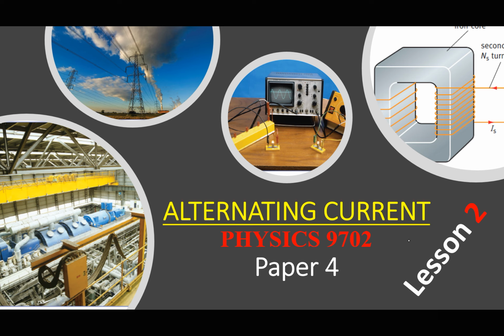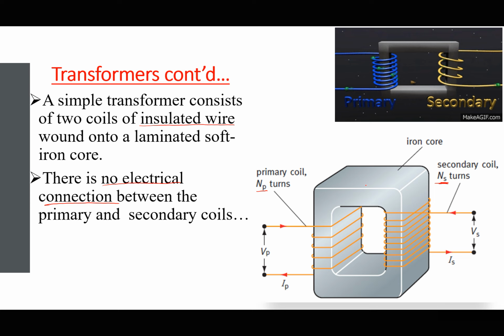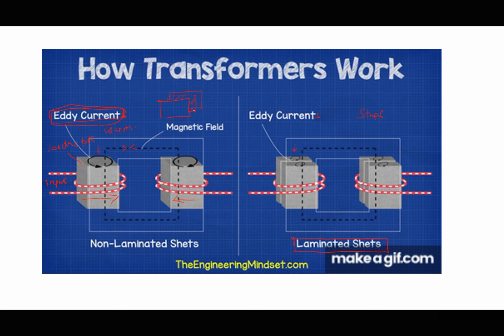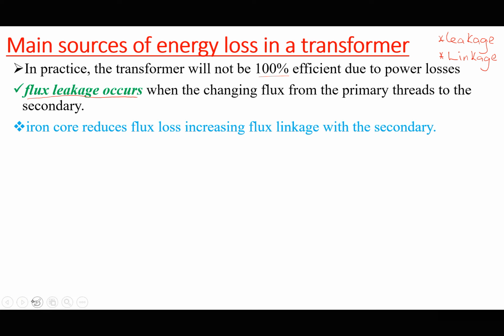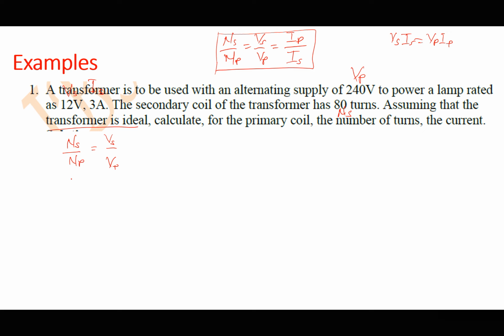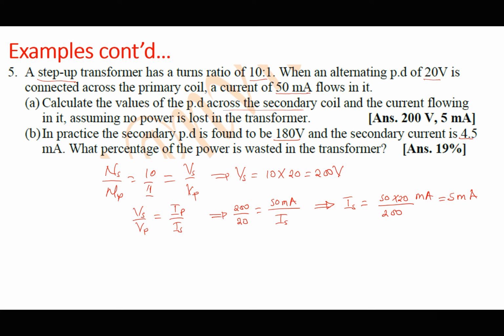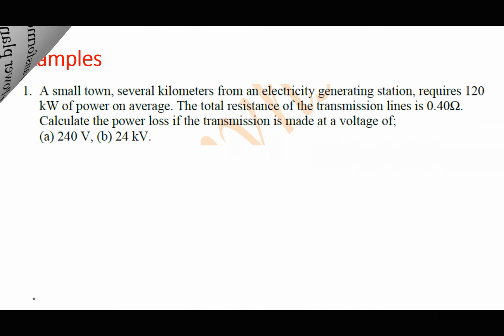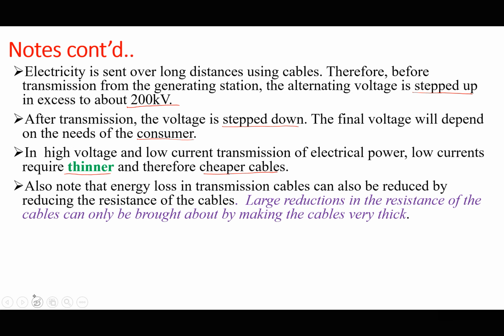ALTERNATING CURRENT _Lesson 2 [A Level Physics 9702]gcse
The tutorials will take you through the basic concepts of Alternating Current that you need to pass Paper 4. These include; meaning of alternating current, root mean square values of current and voltage, transmission of power, half and full wave rectification, smoothing etc